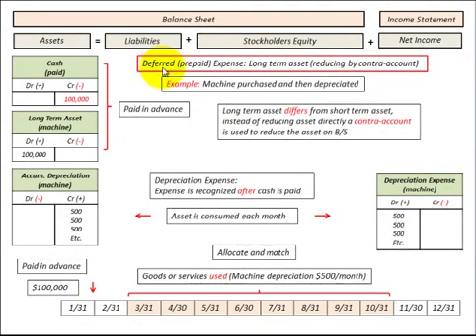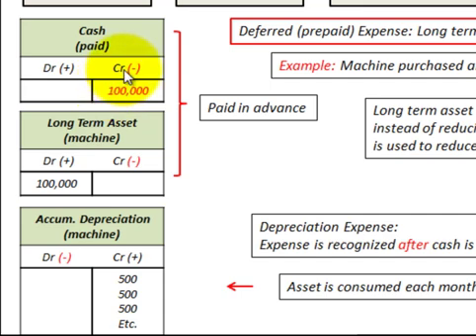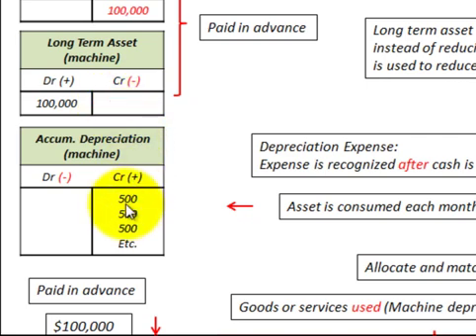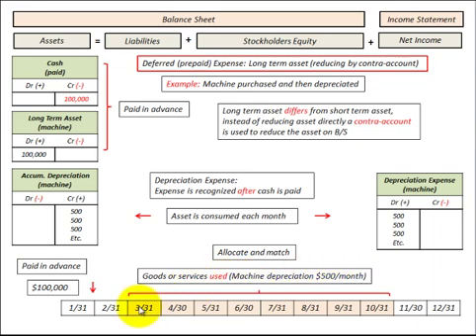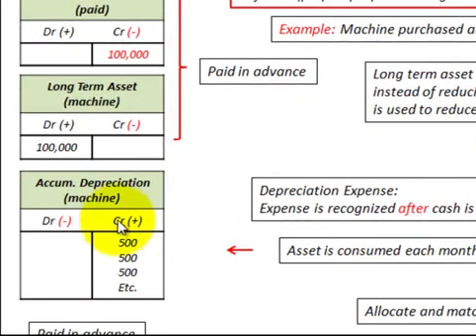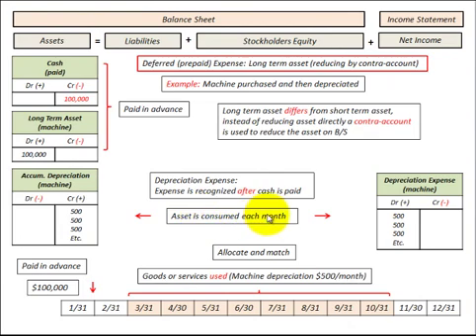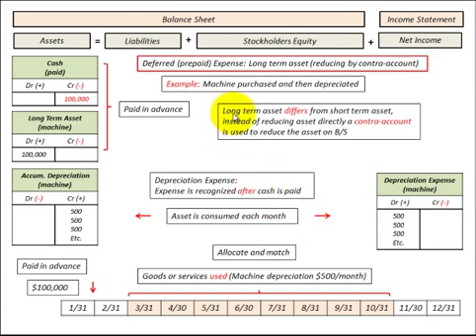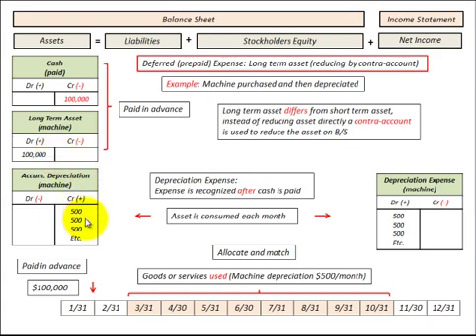Fixed Asset Depreciation Using Accummulated Depreciation (Contra Asset Account)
How to allocated the cost (usage) of a long term (fixed) asset (example as a machine) over its useful life, using a contra asset account (accummulated depreciation) also referred to as (deferred expense, prepaid asset, prepaid expense, typical account titles) allocates the assets usage (reducing its value) over time, thru the use of the contra account the machine cost is allocated as a recognized expense on the income statement, the contra account (accummulated depreciation) serves two functions (1) reduces the machine cost on the balance sheet (asset account) and (2) used to recognize the machine usage expense on the income statement, detailed example showing balance sheet and income statement using (T Accounts) journal entries used in this accounting process for depreciating (long term asset) and allocating expense over its useful life by Allen Mursau